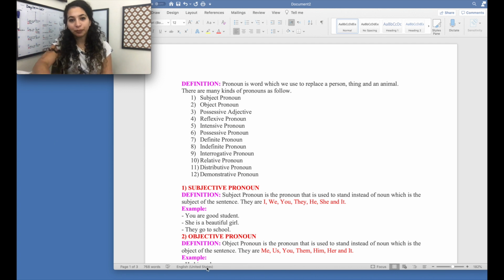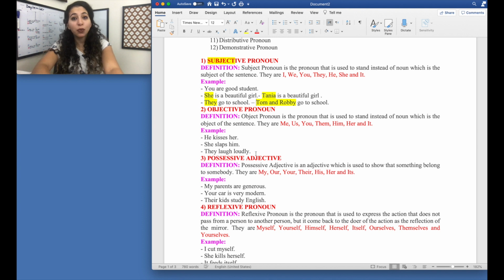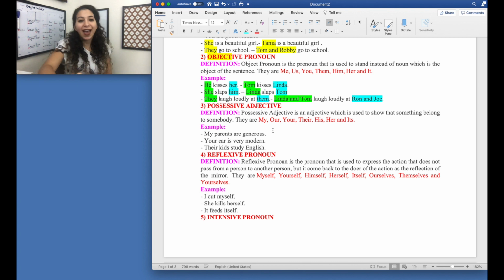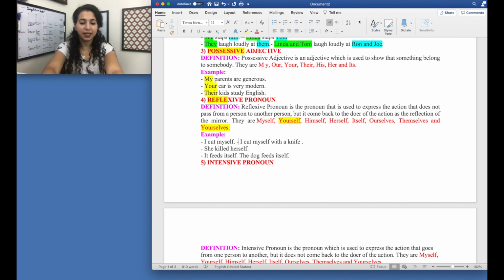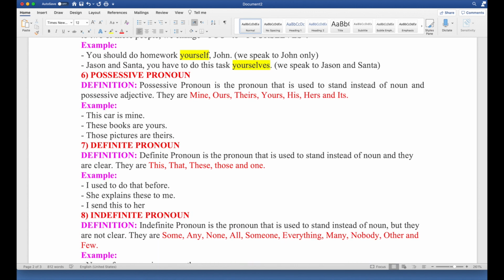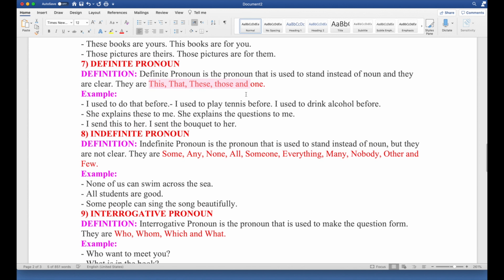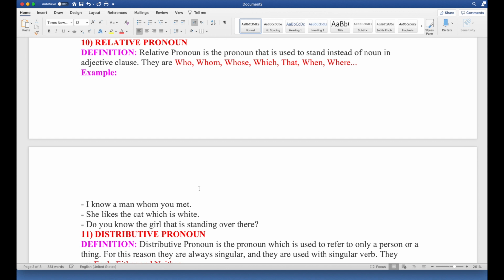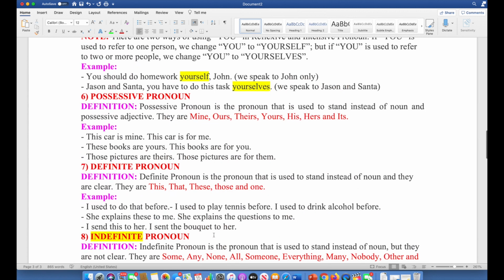Module 2 Advanced Pronouns ESL 642